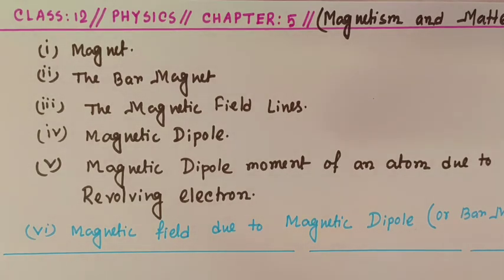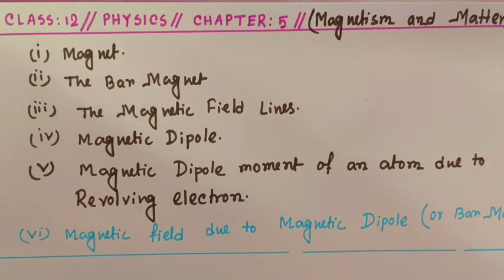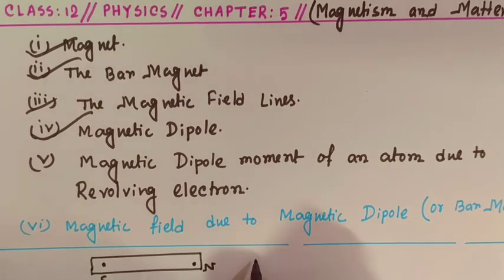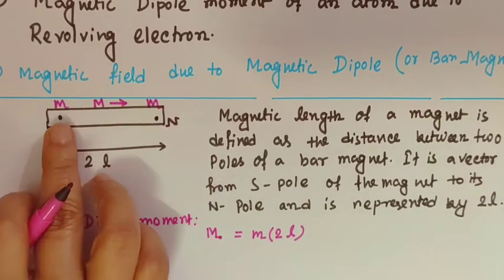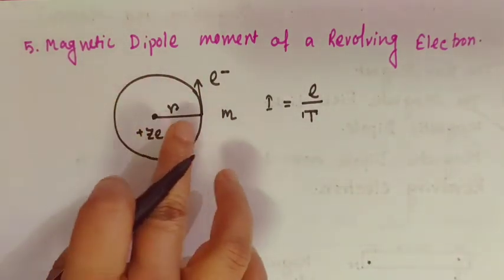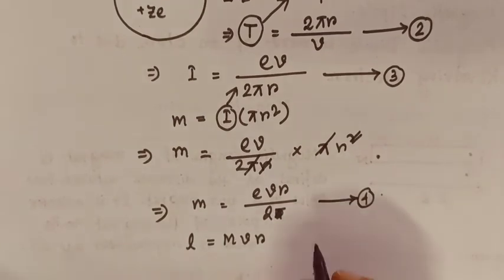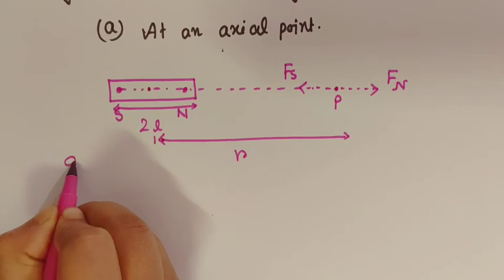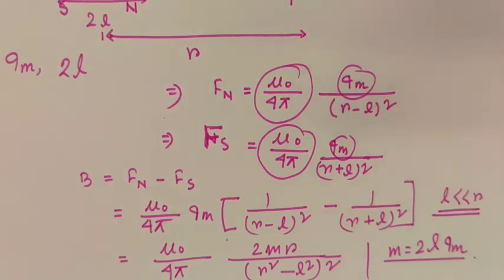CLASS : 12 PHYSICS / CHAPTER : 5 /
আমাদের ফেসবুক,ইনস্টাগ্রাম এর লিঙ্ক নিচে দেওয়া হলো৷
CHANNEL HOST : PINKI MANDAL
Madhyamik Physical Science  Suggestion 2022